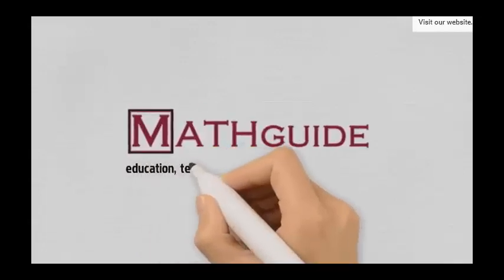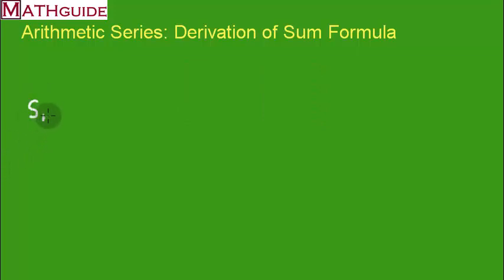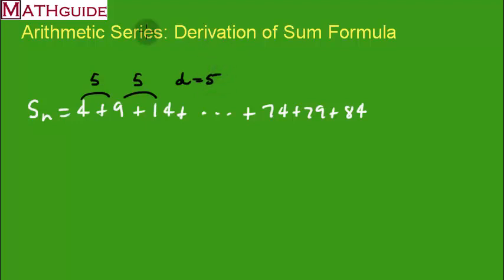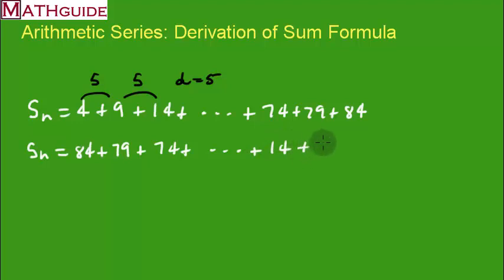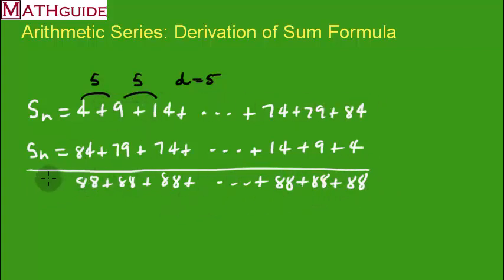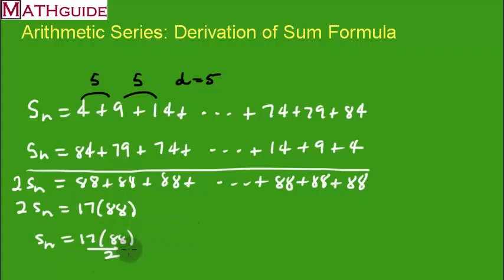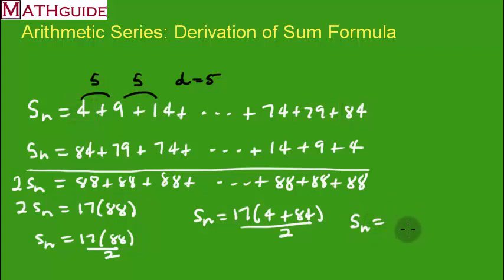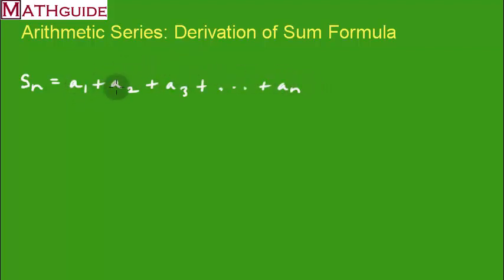Arithmetic Series: Deriving the Sum Formula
This MATHguide math education video derives the arithmetic series sum formula.  See our text lesson on arithmetic series